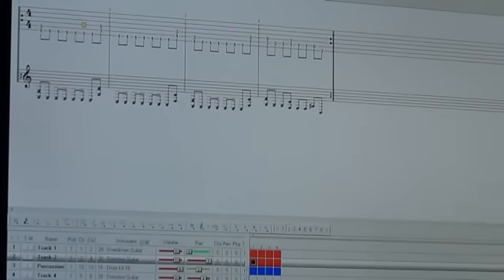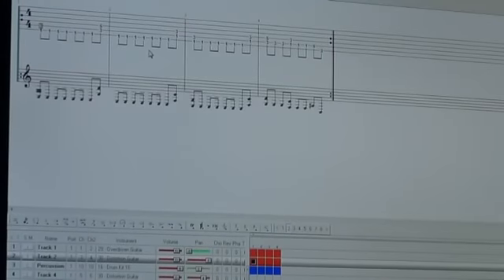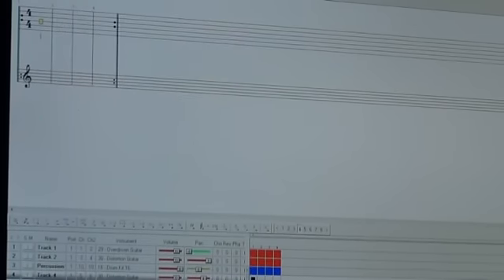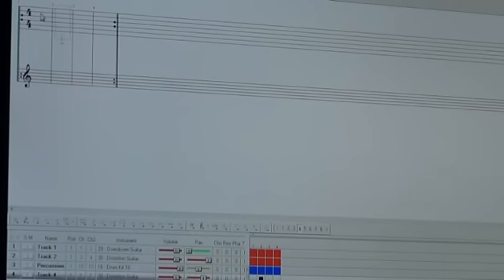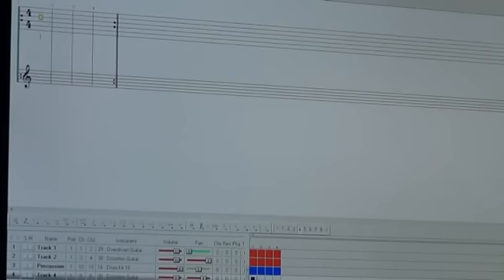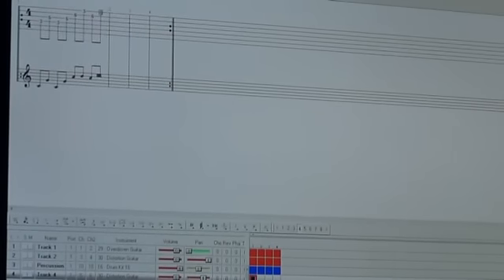Beginners Guide: How To Start A Song/Getting Past Writers Block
This is one approach you can take to getting started with a song when you don't know where to start. Or if you're facing writers block and you just want to get some ideas down to try and initiate some thoughts...give this a shot. It requires guitar pro to allow you to experiment and try and force a song into creation. So if you are a beginner and don't know where to start, or want to write a song but can't get ideas from scratch. or you're just plain stuck in writers block...give this a shot.